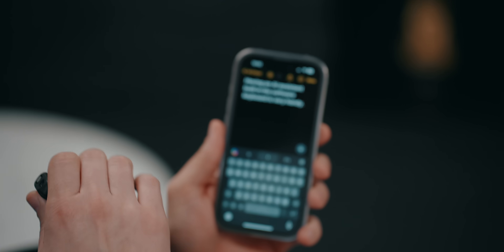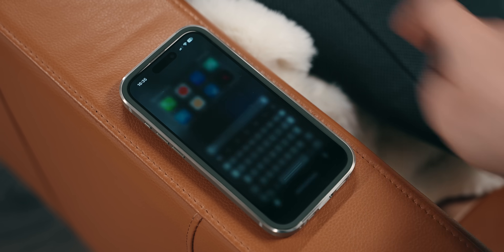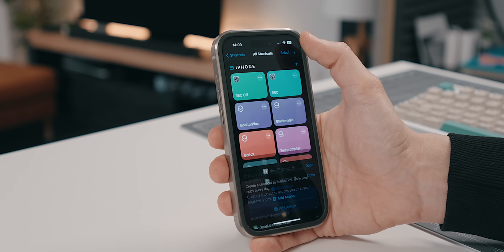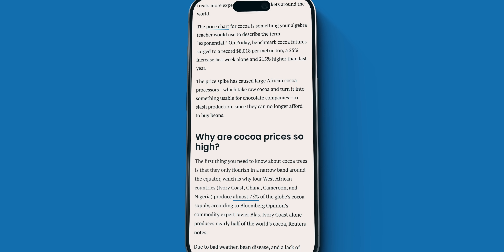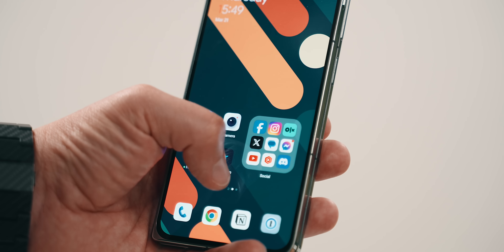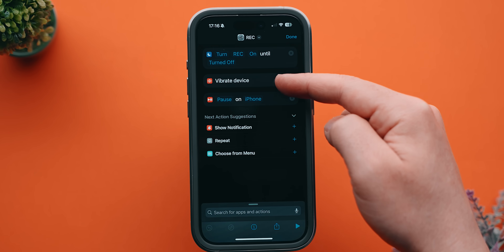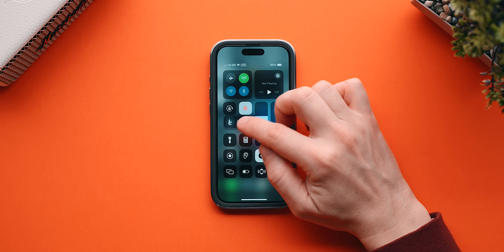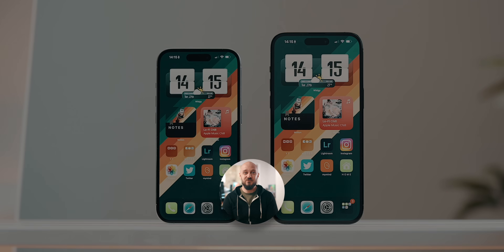THE ULTIMATE iPhone Home Screen - Setup & Guide 2024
P A R T I C I P A T E   I N  M Y  V I D E O

00:00 | Intro
00:14 | SwiftKey & How it Works
01:34 | The Purpose
02:00 | Helping Tools
02:32 | Siri Search
03:18 | Widgets Page
04:12 | Broadcast Shortcut
06:35 | Main Widget Stack
07:32 | The Dock
08:03 | Mini Drawer Widget
08:38 | Nord Widget
09:00 | Focus Mode Shortcut
10:04 | Next iPhone Home Screen Rating
10:16 | How To…
13:26 | Hidden Shortcut